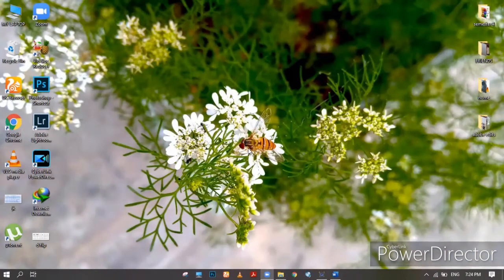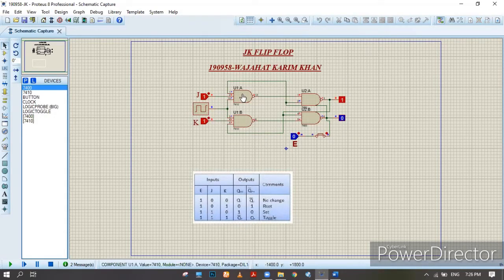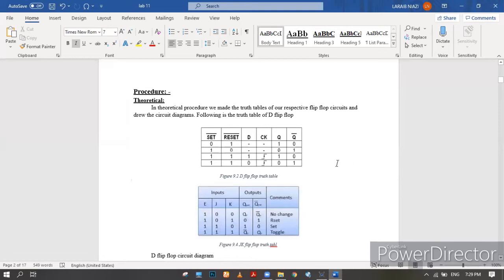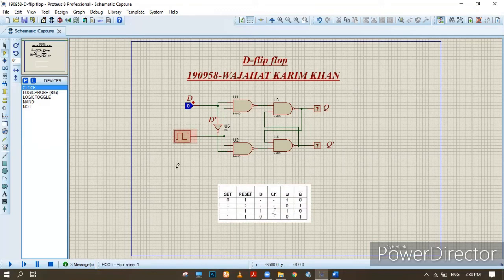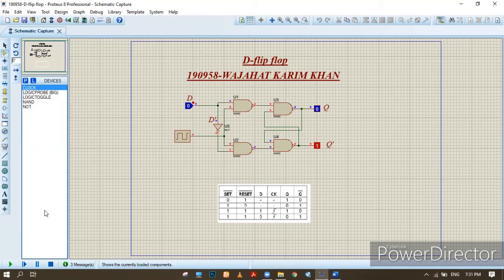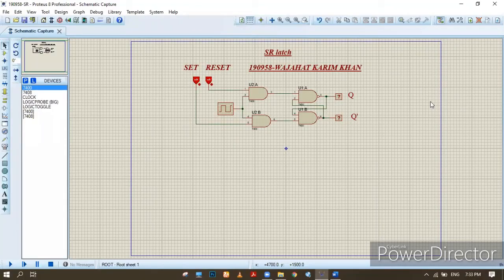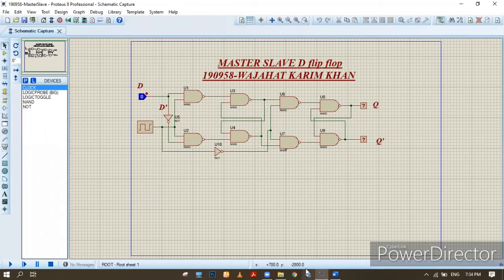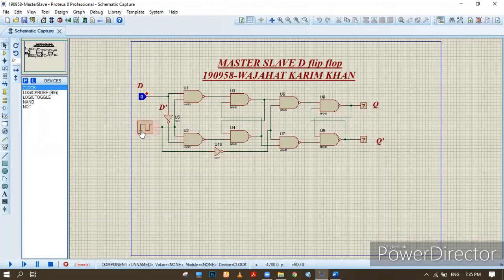190958 WAJAHAT KK LAB11(D,SR,Masterslave & JK)